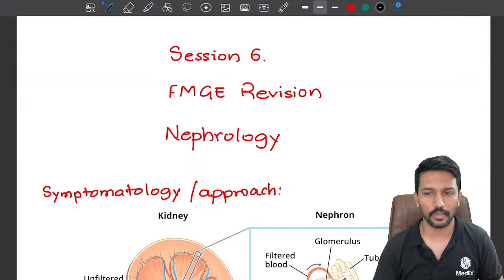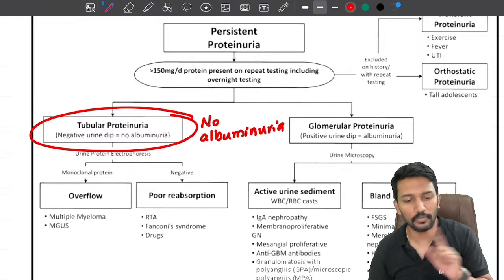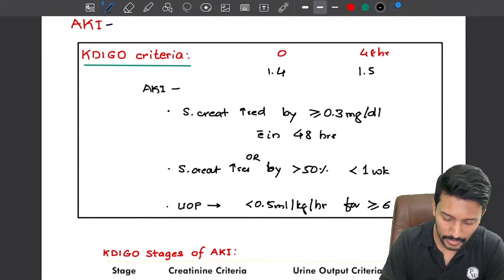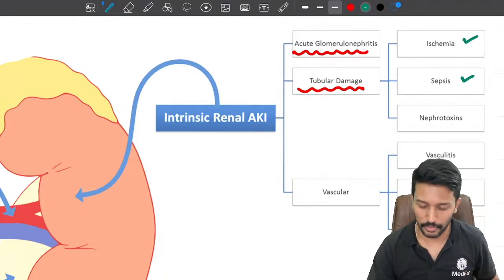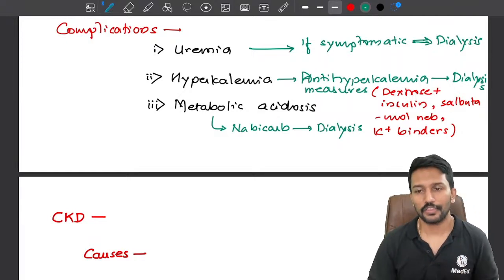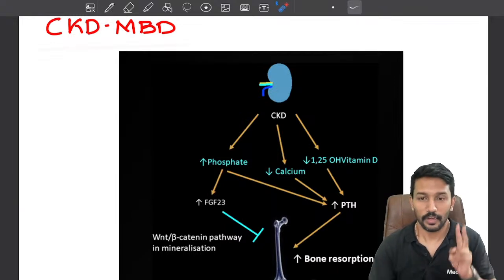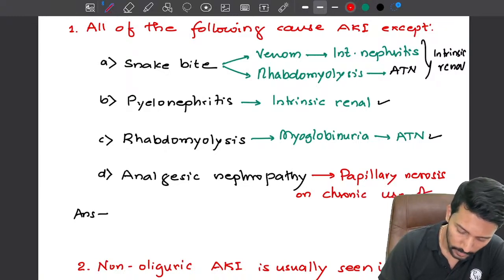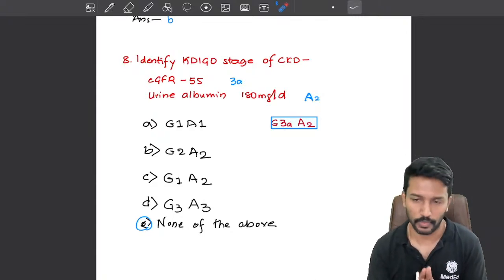FMGE DEC 2023 | Medicine Revision | AskMeAnything - Session 6 (Nephro)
FMGE Dec 2023 Preparation: Medicine Revision and AskMeAnything Session. 📚 Join us for an engaging and informative video where we delve into a focused revision of key medicine topics for FMGE Dec 2023. Get ready to have your questions answered in the AskMeAnything segment, where our experts provide insights and guidance on FMGE preparation. Whether you're seeking targeted revision or have specific queries, this session is tailored to enhance your medical knowledge and boost your readiness for the upcoming FMGE exam.